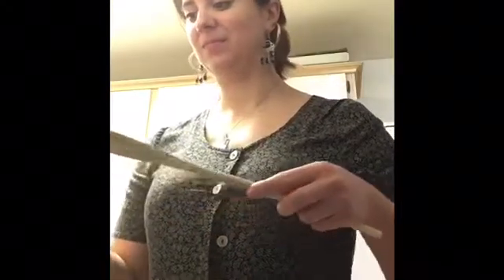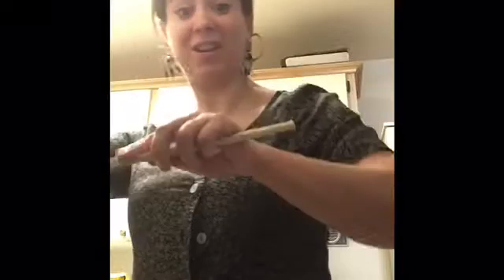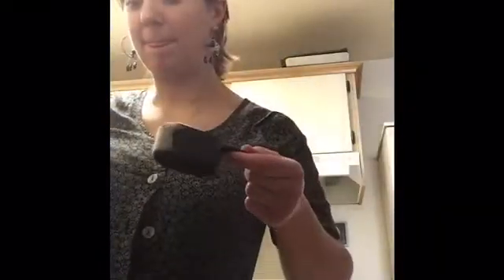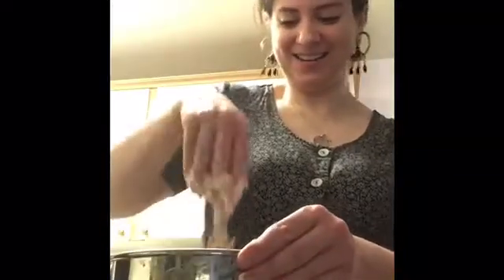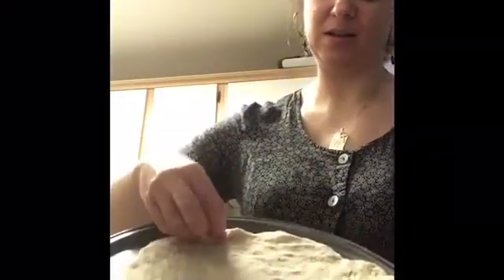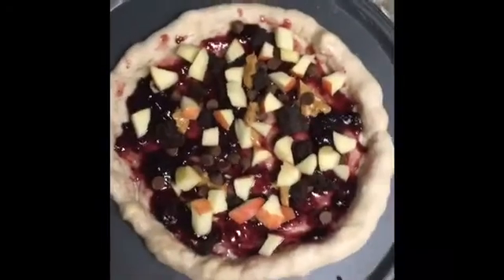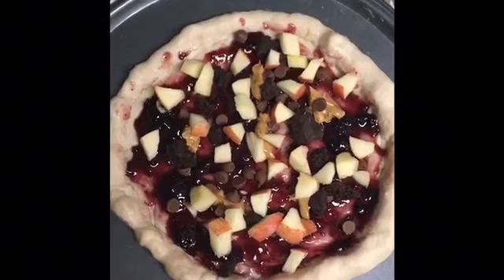“Suki Price” Sweet Pizza Part 1:The Crust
So here is the test recipe for Lucifer’s Suki Price Sweet Stuffed Pizza Crust 🥰 Enjoy and would love feedback

For the toppings I ended up using and the full recipe click here in the link for part 2

Also included in this is a shout out to my high school Foods teacher. Thanks Mrs A ❤️

Note to self make sure all buttons are done up before filming too 🤦‍♀️😬😂